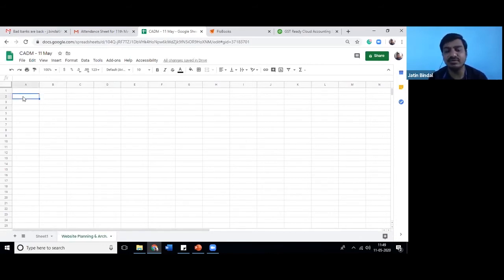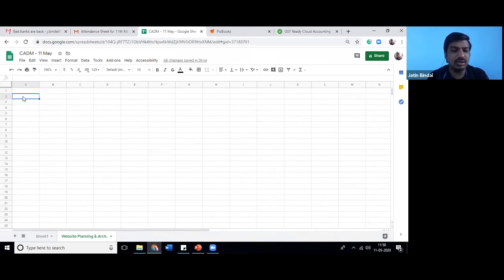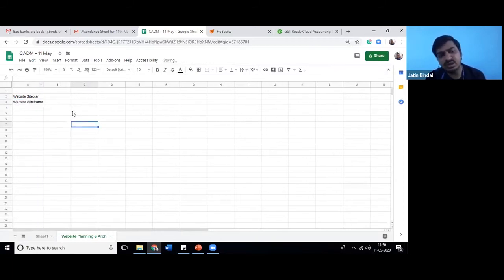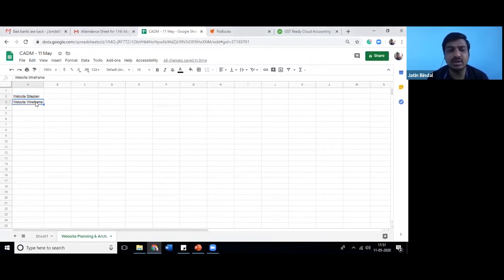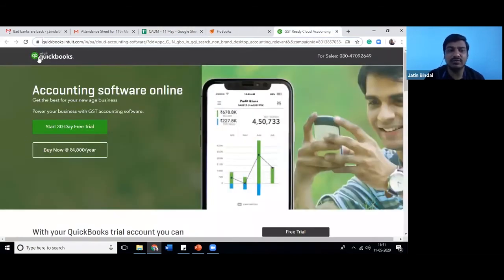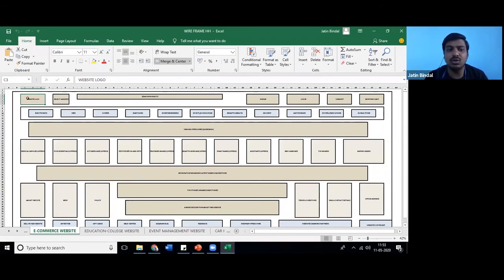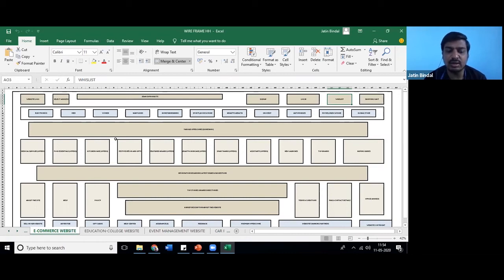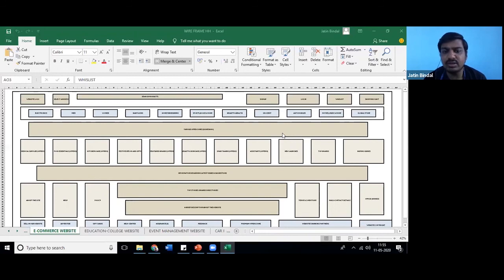How To Create a Marketing Plan? | Best Free Digital Marketing Tutorial For Beginners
This Henry Harvin video on “How To Create a Marketing Plan?”   is a complete How To Create a Marketing Plan? tutorial for beginners who want to learn How To Create a Marketing Plan? Here you learn all about How To Create a Marketing Plan?.
How to create a marketing plan:
Write a simple executive summary.
Set metric-driven marketing goals.
Outline your user personas.
Research all of your competitors.
Set accurate key baselines & metrics.
Create an actionable marketing strategy.
Set tracking or reporting guidelines.

Examples of digital marketing include: Social Media Marketing (SMM), Search Engine Optimisation (SEO), Search Engine Marketing (SEM), Email Marketing., Marketing Automation, Digital Advertising, Content Marketing.

Key Features:

✅  Recognised Certification
✅  Integrated Curriculum